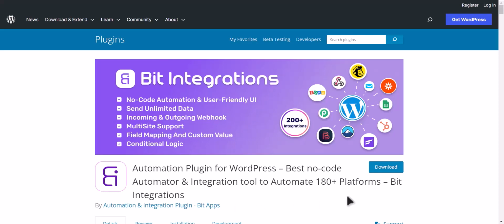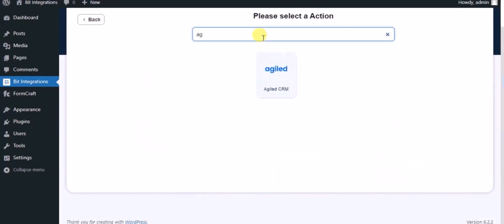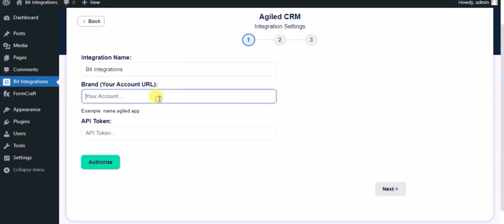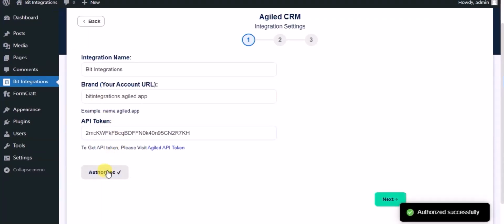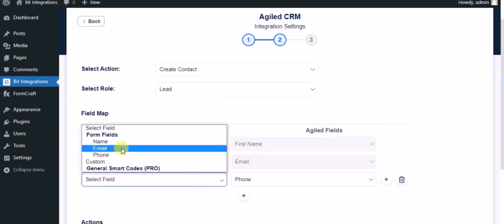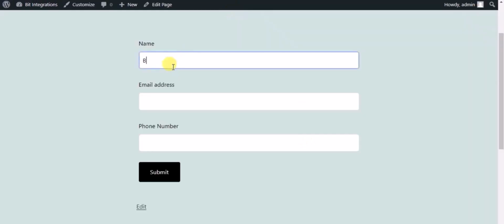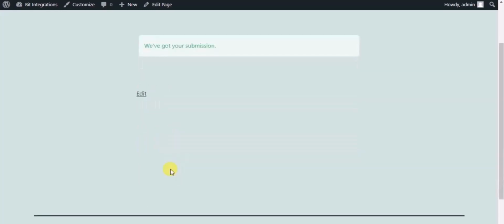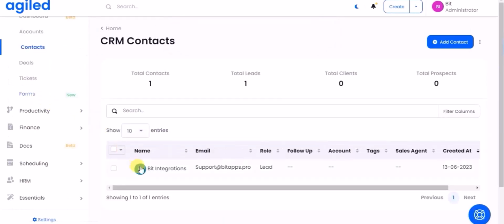Integrating Happyforms with Agiled CRM | Step-by-Step Tutorial | Bit Integrations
🚀 Elevate your data management game with our comprehensive tutorial on integrating Happyforms with Agiled CRM using the powerful Bit Integrations WordPress plugin. Discover how to seamlessly sync your Happyforms data, submissions, and form responses with Agiled CRM, optimizing your data management efforts and harnessing the potential of a versatile CRM platform!

Join us in this enlightening video as we guide you through the step-by-step process of integrating Happyforms with Agiled CRM, harnessing the capabilities of the Bit Integrations WordPress plugin. Unleash the power of data automation and take your form submissions and data tracking to the next level by leveraging the efficiency of Agiled CRM.

🌟 Key Highlights:
✅ Detailed walkthrough of integrating Happyforms with Agiled CRM using Bit Integrations for WordPress.
✅ Enhance your WordPress website by effortlessly linking your Happyforms submissions and form responses to Agiled CRM for better data tracking.

🔗 Whether you're a blogger, business owner, or data enthusiast, this integration empowers you to effortlessly manage, track, and sync your Happyforms data and submissions with Agiled CRM. Join us now to experience the efficiency of seamless data integration!